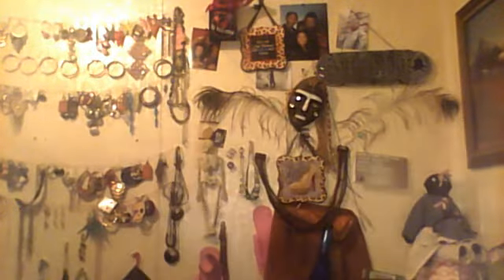how long do it take to do Ur hair